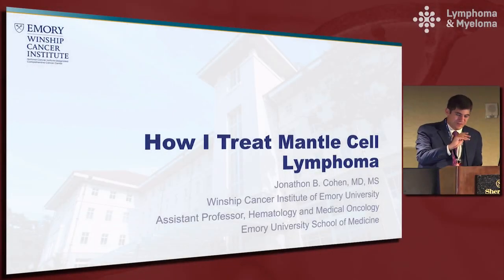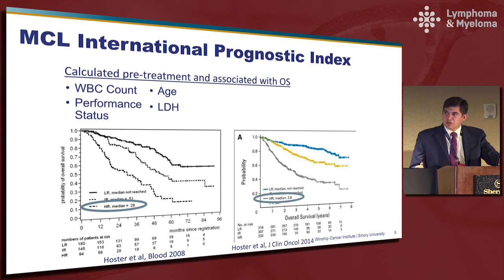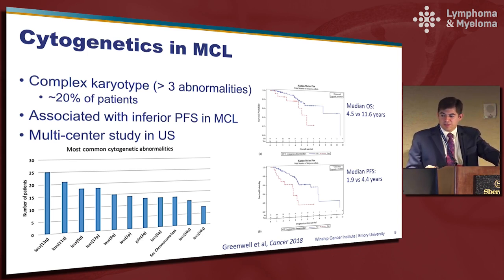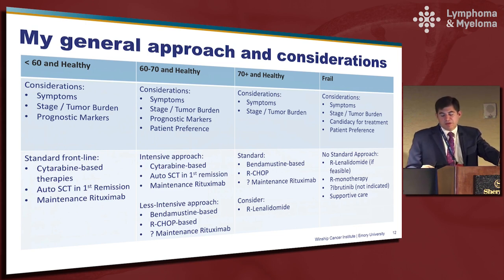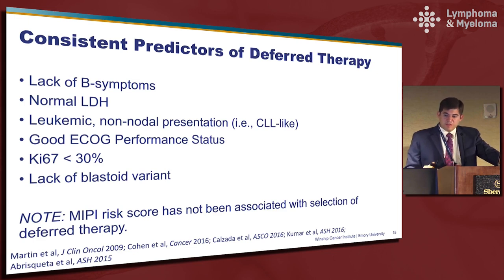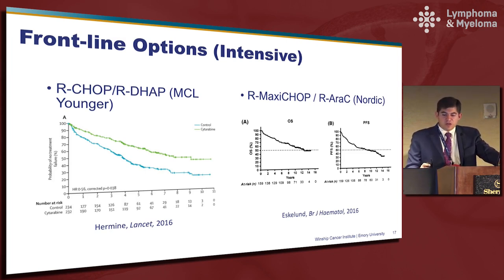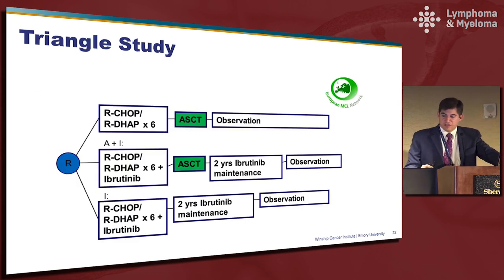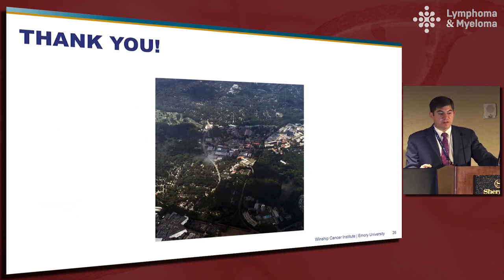How I approach the initial treatment of mantle cell lymphoma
In this presentation from Lymphoma & Myeloma 2018, Dr. Jonathan Cohen discusses his approach to the intial treatment of mantle cell lymphoma.